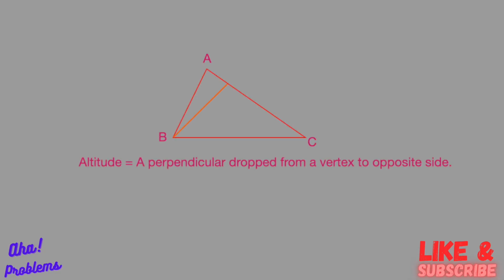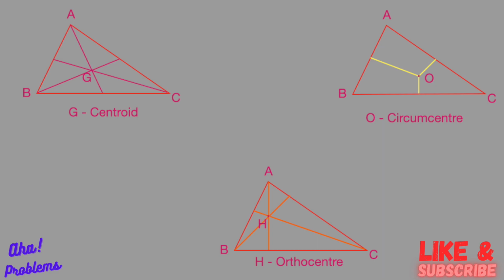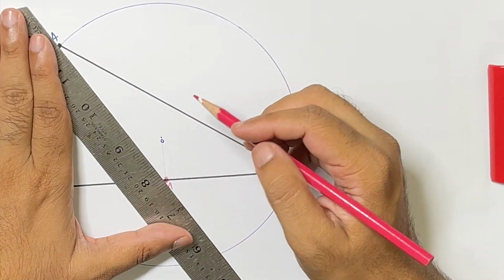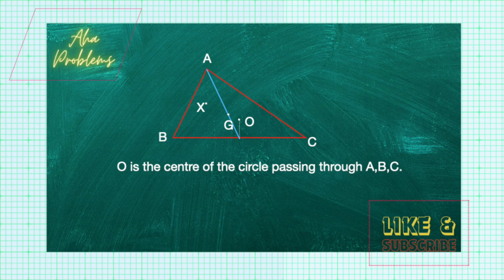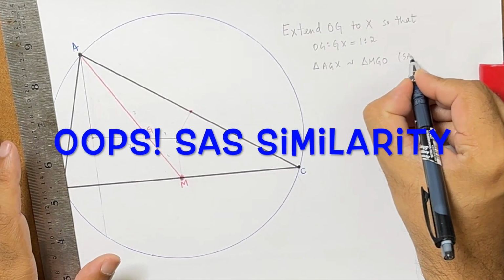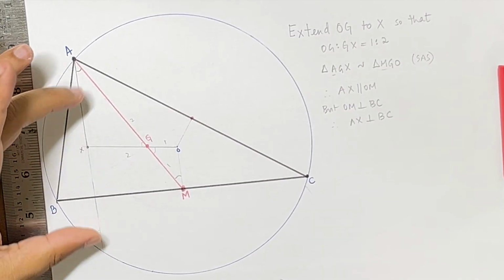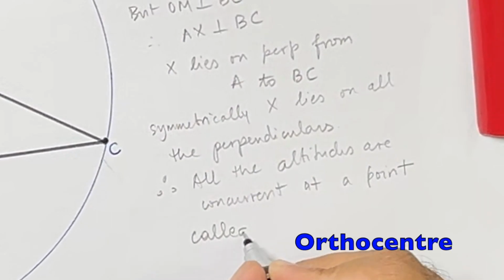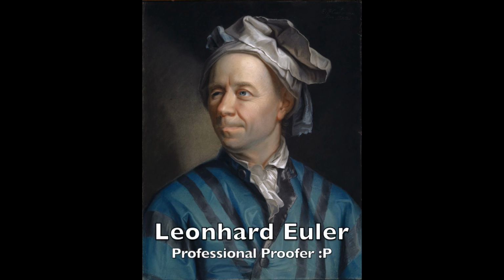Parallelograms-3: Concurrency of Altitudes and the Euler line!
Have you ever wondered why
- altitudes of a triangle meet at a common point (orthocentre)?
- Orthocentre, Circumcentre and Centroid of a triangle lie on a common straight line?

In this video, we continue the parallelogram series. We only have a set of parallel lines feature in this video. And we will use this to get more parallelograms in the next video.

The facts proved in this video are routinely used in maths olympiad exams. It is considered as basic knowledge for IOQM, RMO, INMO, AMC, AIME, USAMO, and IMO.